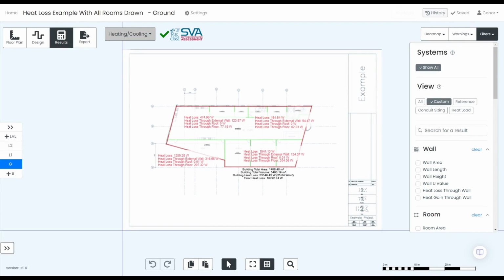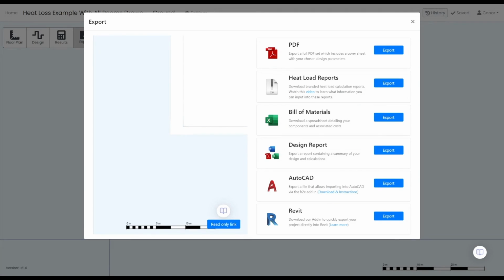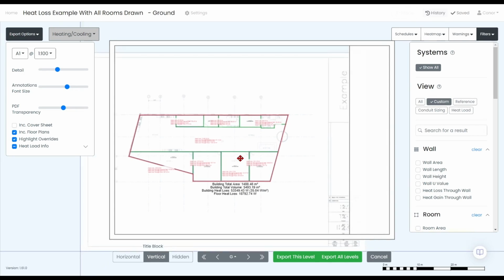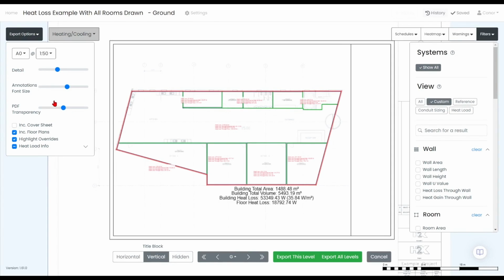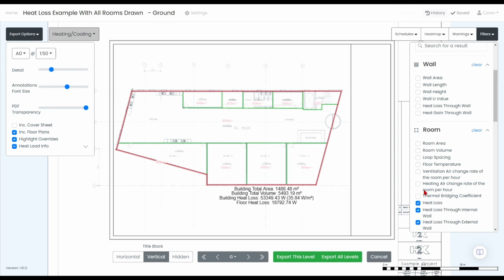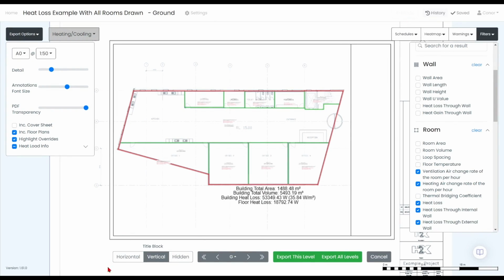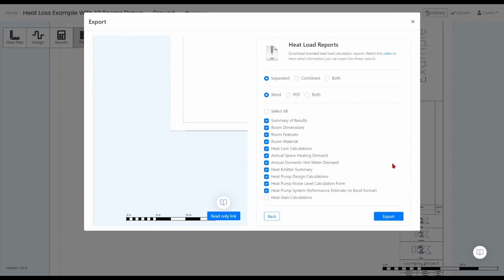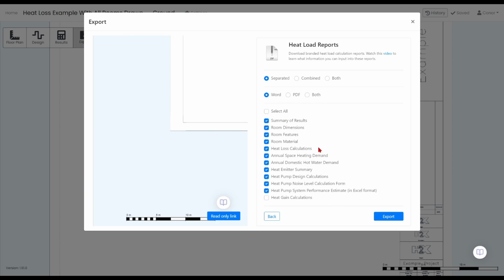Exports | Heat Loss | h2x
Check out how to export your heat load reports h2x's heating design and calculation software.